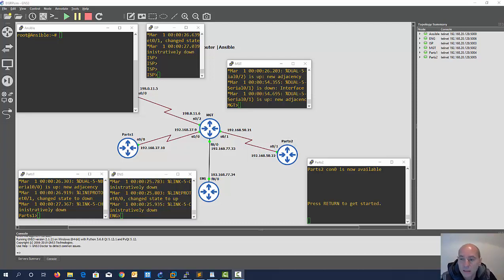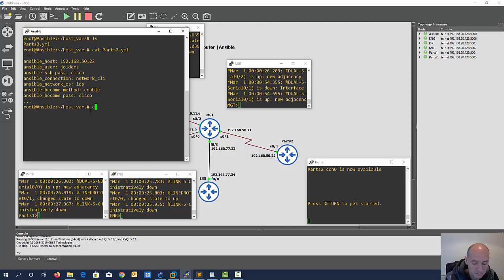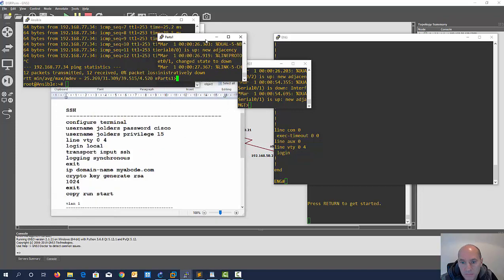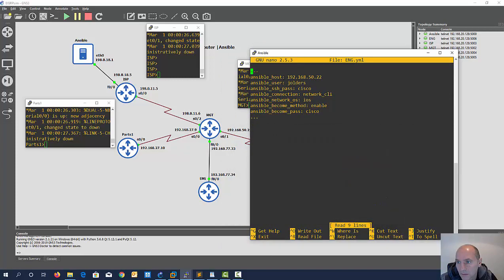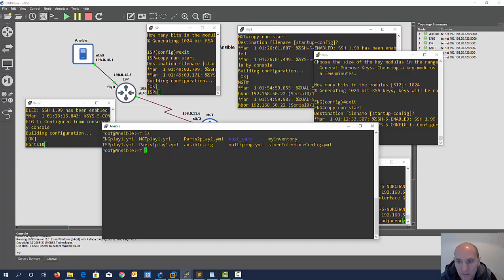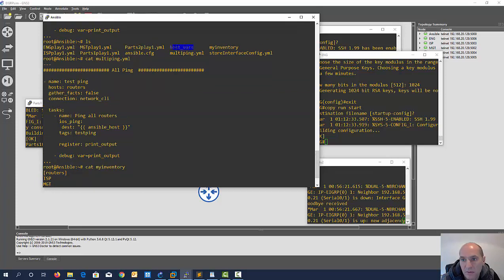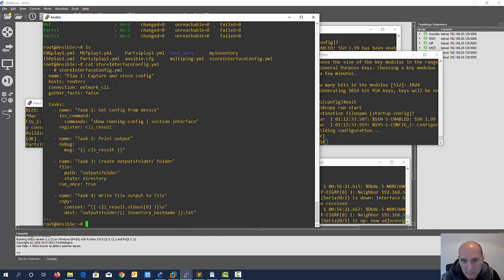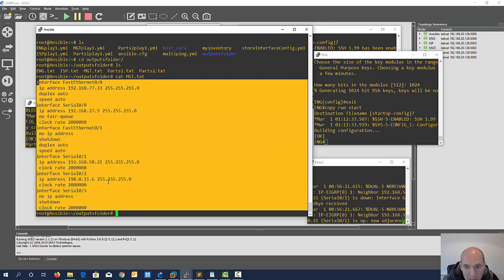Ansible Cisco GNS3 Part2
A demonstration on how Ansible can be is used to get information from a Cisco routers in a GNS3 topology. This video introduces the how tp configure the Ansible server.